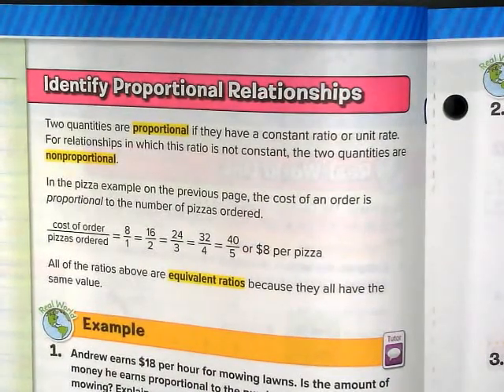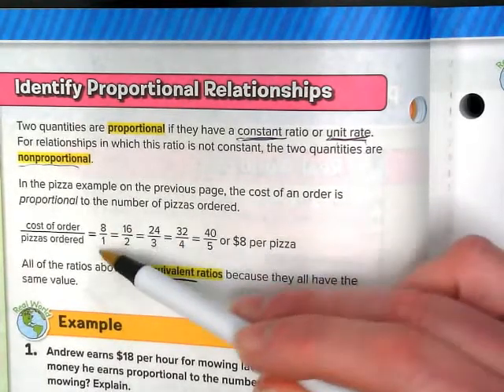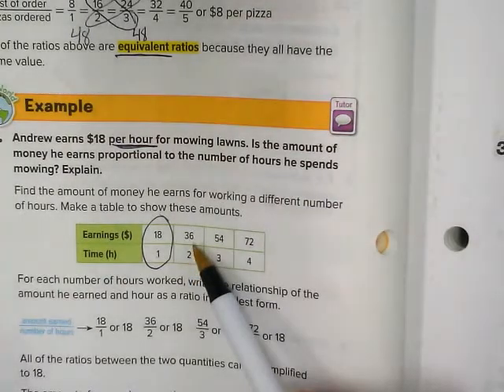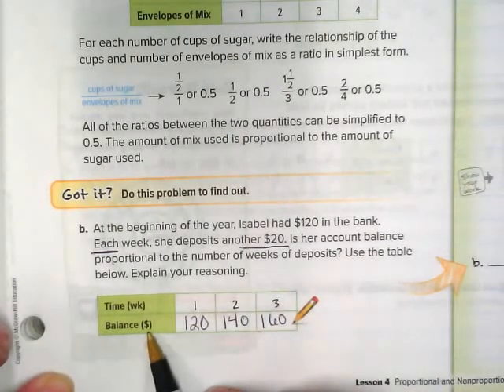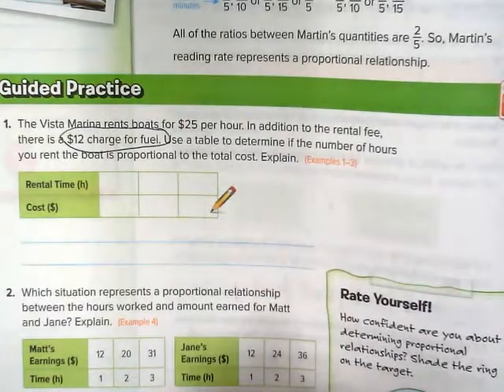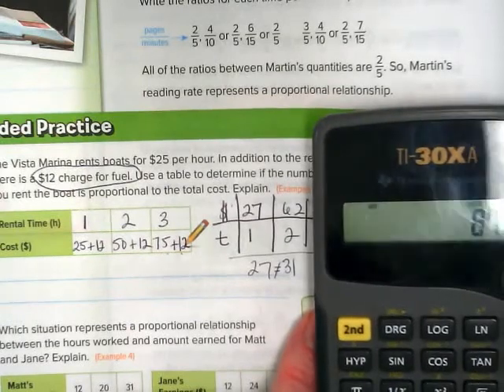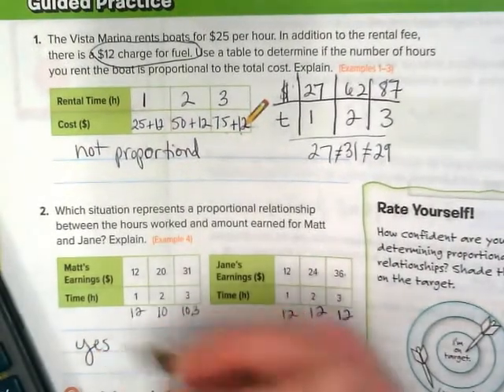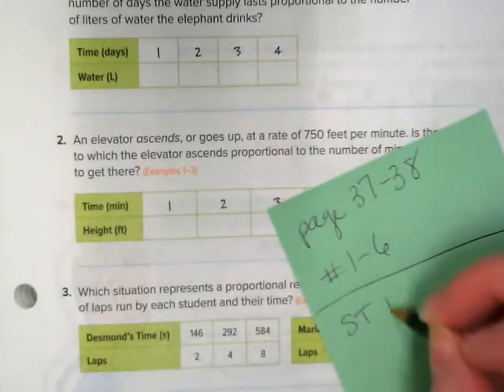Monday March 13, 2017